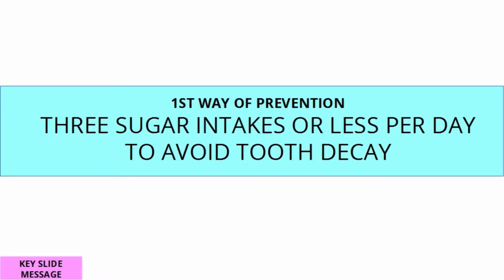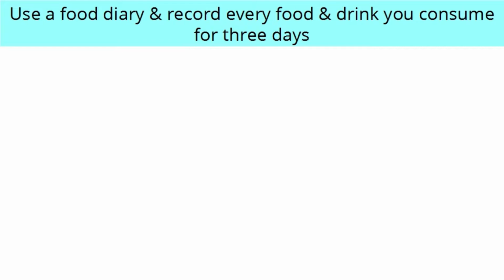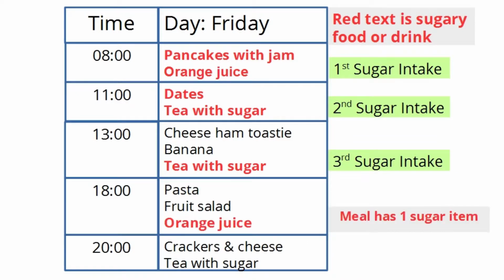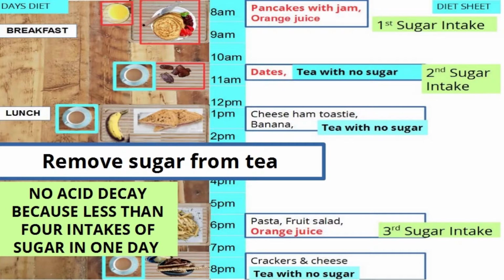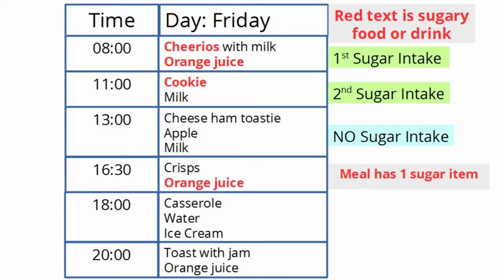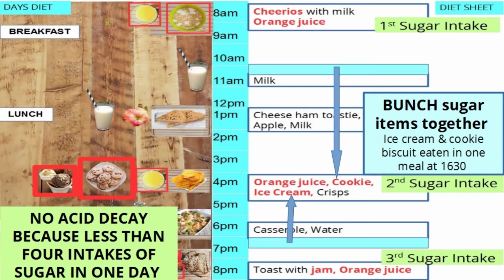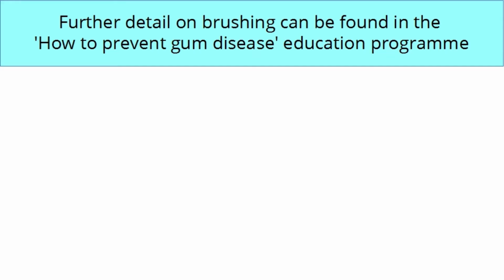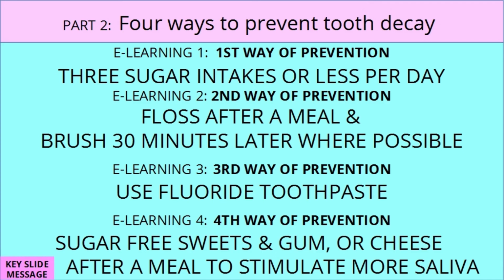Prevention of Tooth decay - Part 2 Four ways of Prevention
The four keys ways of preventing tooth decay